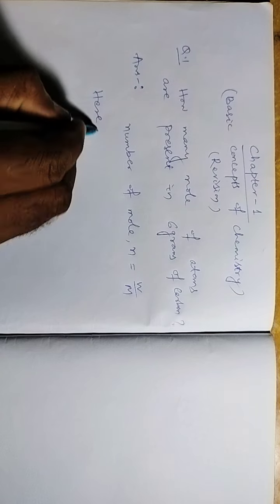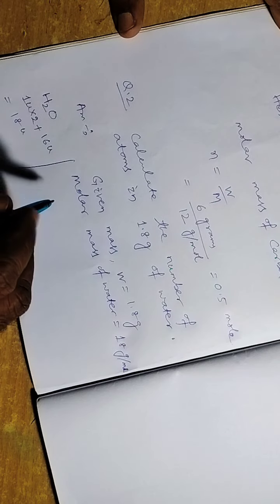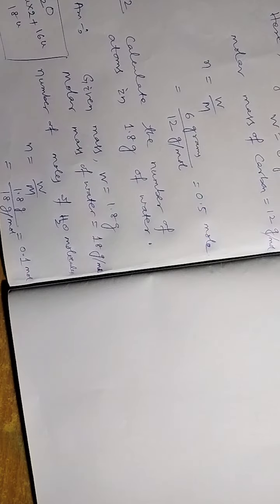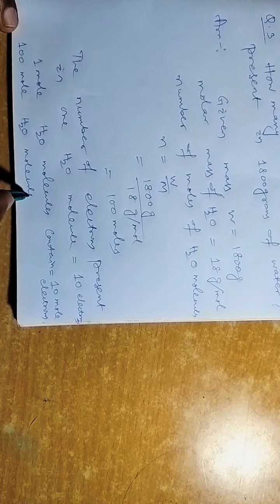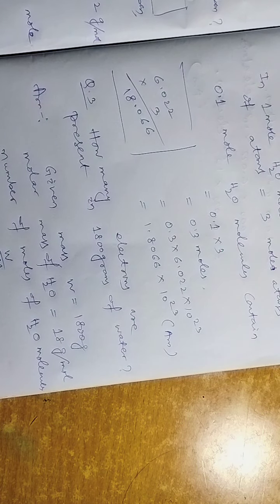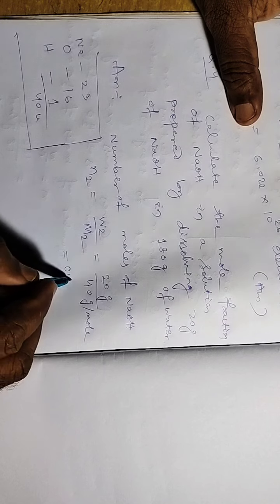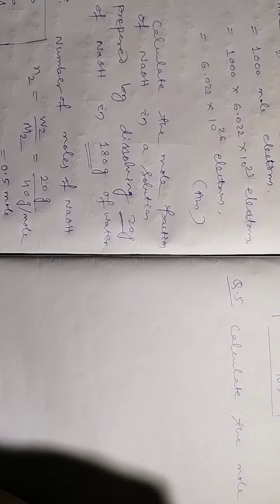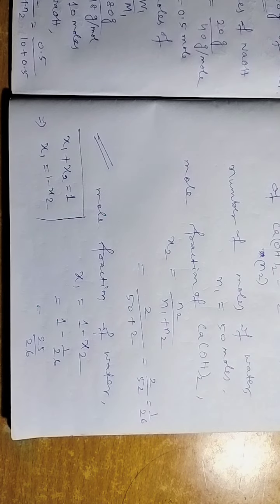basic concepts of chemistry (mole concept) revision work with very simple explanation